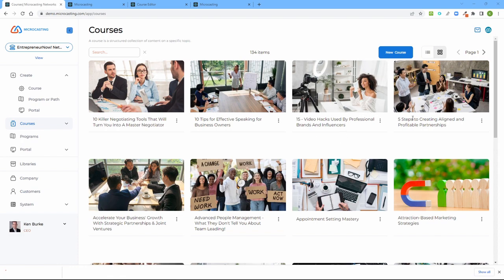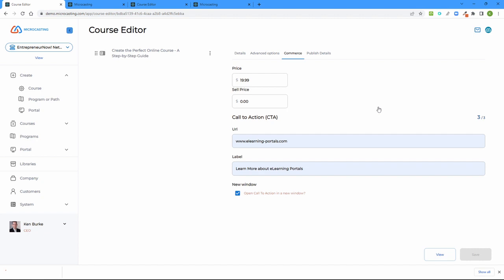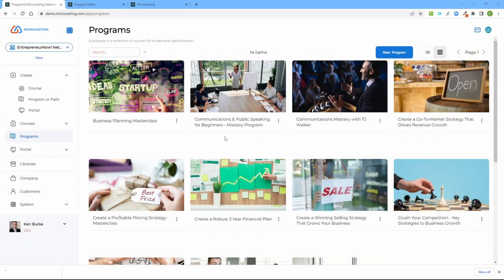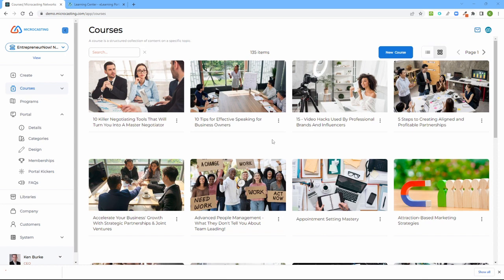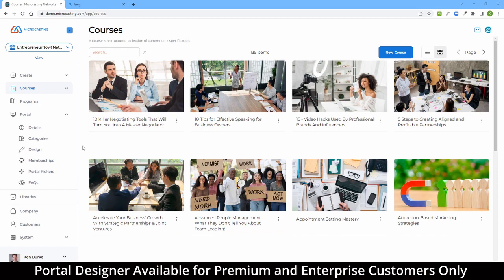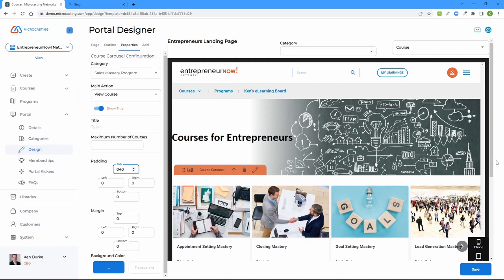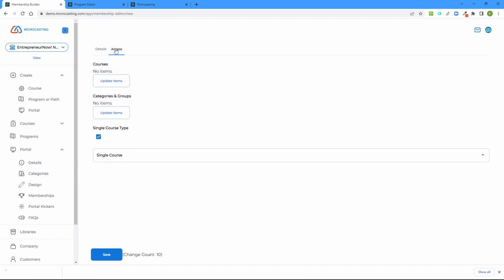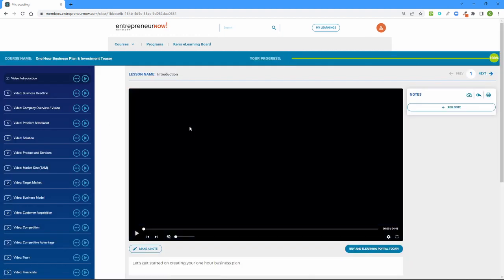Microcasting Customer Engagement Platform - Demo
Watch a demo of this powerful Customer Engagement Platform that uses eLearning to engage your customers, prospects and partners.